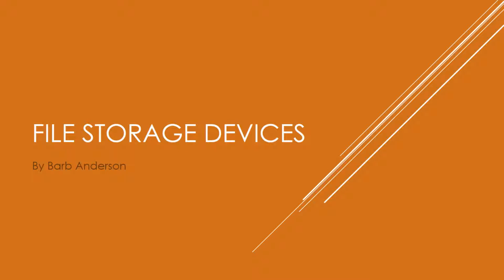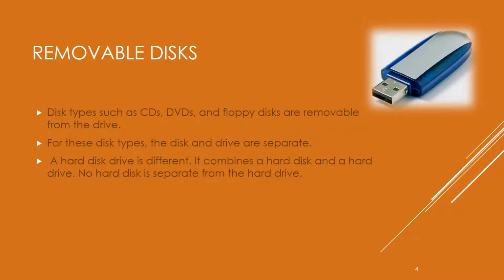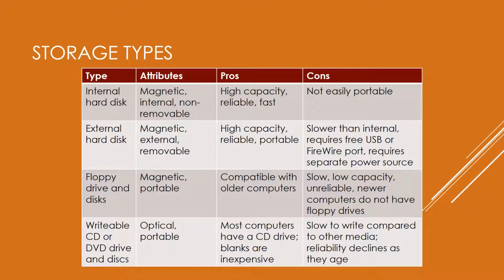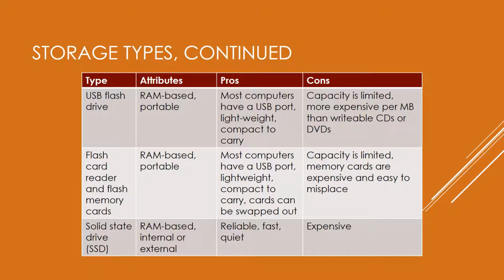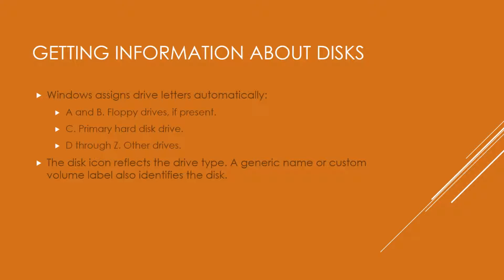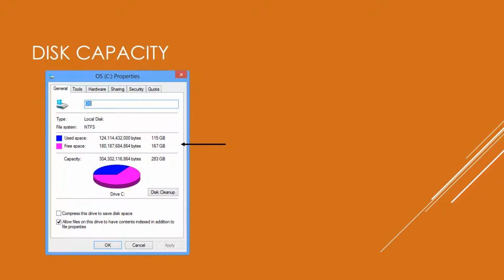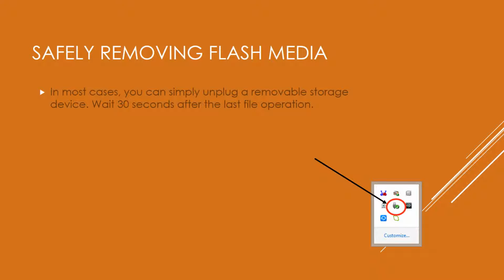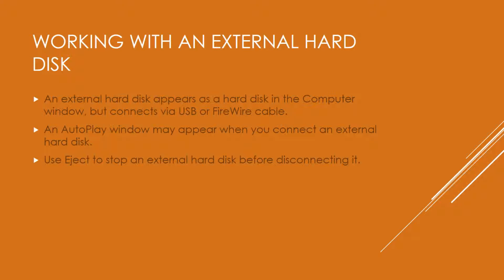File Storage Devices